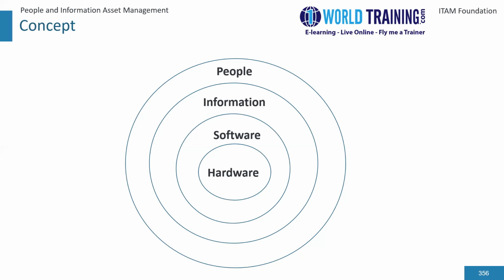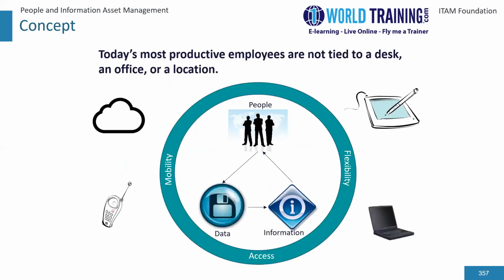People Information Asset Management | ITAMOrg | IT Asset Management Foundation| 1WorldTraining.com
To enroll in full version of IT Asset Management Foundation (ITAMF) or Take your ITAM Foundation Exam, please

IT ASSET MANAGEMENT (ITAM) forms an important element in a business strategy enabling cost control, risk reduction, and improved business value in the IT asset lifecycle, including all aspects of hardware and software used in an organization.

This 2-day foundation course provides an introduction to IT Asset Management and is aimed at anyone new to ITAM. From IT administrators with an operational focus to the CFO with budgetary responsibility. Attendees will be able to understand the concept and purpose of ITAM and how ITAM can benefit their organization.
Furthermore, participants will achieve an understanding of the licensing complexities related to IT operations in terms of software and hardware updates and acquisitions.

The main focus of the training program is to introduce the ITAM lifecycle and workflows and define the key roles within the ITAM disciplines across financial, contractual, inventory departments, as well as highlighting the cultural changes that could ensue for end-users in an IT environment.